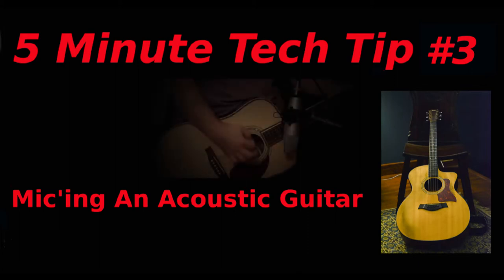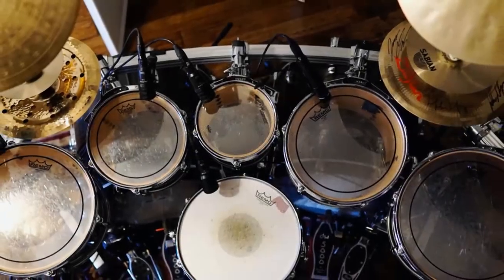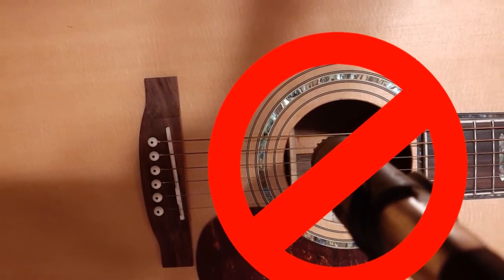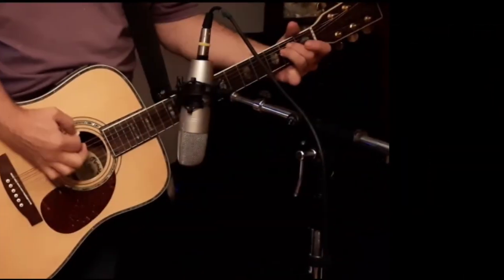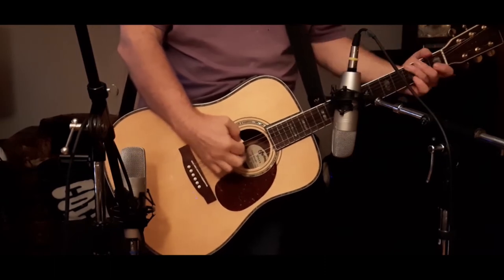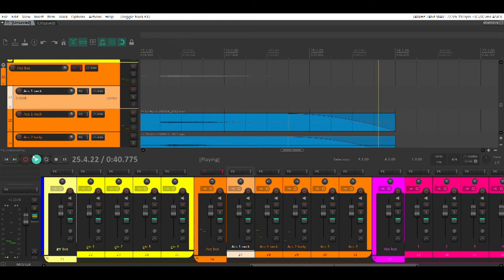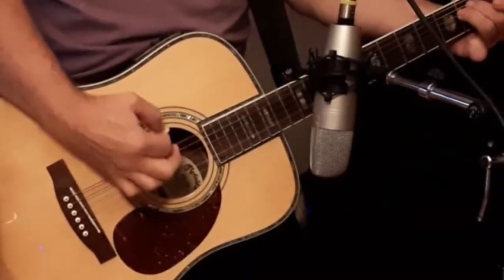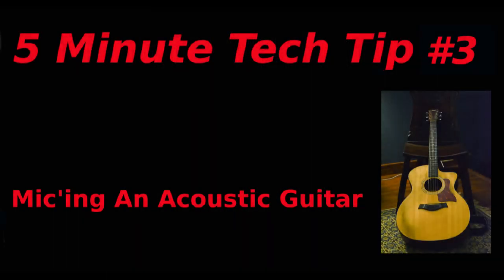How To Mic An Acoustic Guitar Live Or In The Studio - Recording Acoustic Guitar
Tips and techniques for micing (miking) an acoustic guitar onstage or in studio. This video speaks to both live and studio techniques for mic'ing an acoustic guitar.

It covers both a one microphone technique as well as a two mic technique. The one mic technique is applicable to live or the studio. The two mic technique is mostly applicable to the studio.

The guitar was recorded only with the mics (Superlux CM-8HA, a Focusrite Scarlett 2i2 Gen 2 USB pre, and Reaper DAW. No plugins... No EQ... No Reverb... No compression. Nothing pre or post.
The entire point is to get a usable sound 'on tape' that you can enhance with EQ, and reverb, etc. in post and not be chasing your tail trying to fix problems from bad mic'ing techniques and mistakes before you can even begin to think about enhancing the guitar.

Focusrite Scarlett USB preamp as used for the interface to Reaper:

I find the Stellar XT a fantastic microphone for a wide variety of audio work, from narrations to vocals, to acoustic guitar.

As a live engineer, currently sidelined due to the current situation that has canceled most live shows, I've dedicated some time to do these videos sharing some of the things I know or have learned... tips, shortcuts, etc. that I think might be useful to others. And hopefully even save some time and frustration for others in some cases.

As mentioned in the video, if you're going to mic an acoustic for a live show, make sure you have the type of band to make that practical. If you're in a rock band with live drums, loud electric guitars, loud stage monitors... then an acoustic with a built-in pickup is the best bet for that situation. Besides other instruments overwhelming the acoustic guitar, and being louder in the acoustic guitar mic than the acoustic guitar itself, it's also makes for an impossible situation to put your acoustic guitar in the monitors. The gain before feedback will not be on your side in this case, let alone, other instruments will be as loud or louder in your mic when you do try and turn it up.
OTOH, If you're doing an 'unplugged' set, are a band with low stage volume, don't have drums, bluegrass, solo performer, etc. then a live mic'ed acoustic onstage is much more practical and possible. Even then, the convenience of the pickup might be OK in that circumstance. But, typically, a mic'ed acoustic sounds better than a regular built in piezo pickup and preamp.

That might matter most to you in the studio where you are looking for the best representation of your acoustic.

In the studio, when you're recording your acoustic in a separate room, or by yourself with just you and your headphones, then these techniques either one can work for you, regardless of music genre. You might even want to do both techniques and layer the tracks.

These techniques are applicable to any DAW like Pro Tools, Cakewalk, etc.. PC, Mac, or dedicated recorder. Reaper is just the main DAW I use.

I recommend cardioid mics for this. For live, even a super or hyper-cardioid would be worth trying. You have more creative freedom with mic types in the studio, but you can't really go wrong with cardioid mics. And a cardioid mic is a pretty typical first mic, and in some cases, only mic, for some home recording enthusiasts to have.

And yes, a good ol' Shure SM57 (or two) is OK if that is what you own.